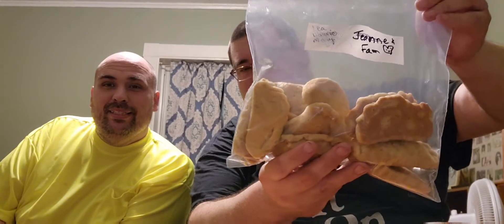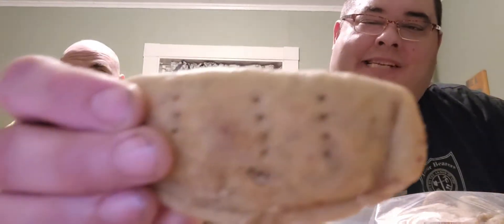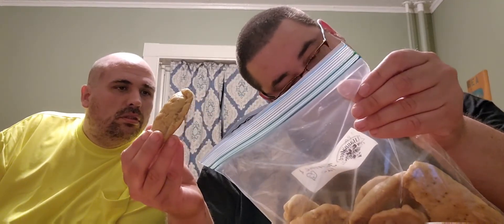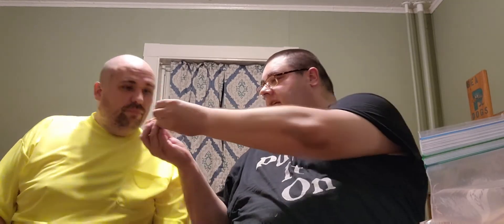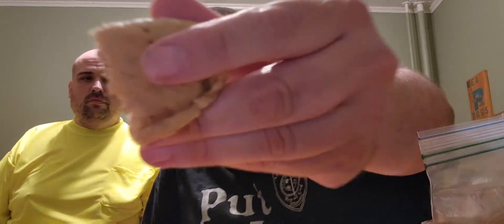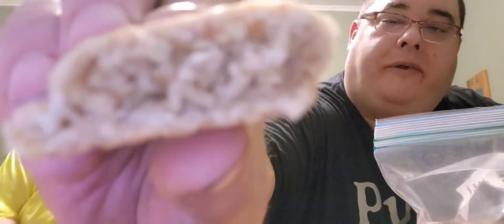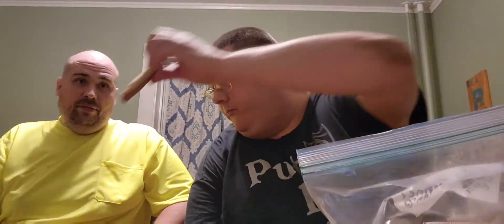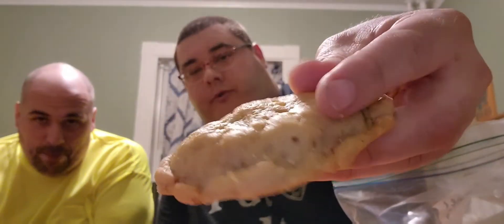Family Lebanese Easter Cookie Review (Yummy 😋😋😋)